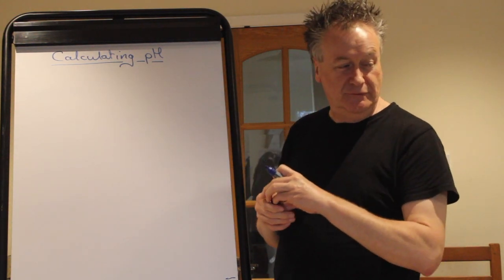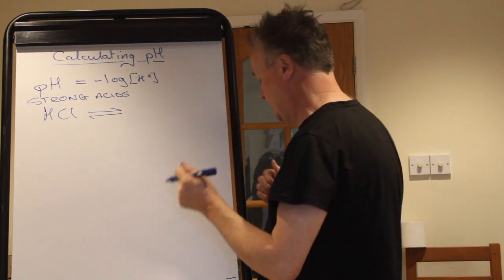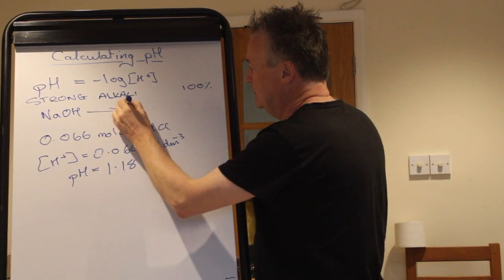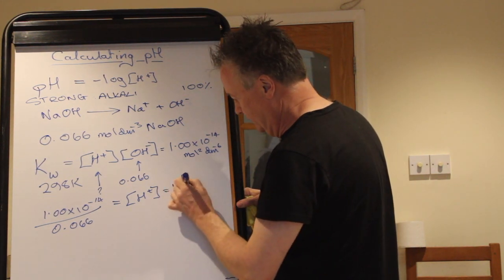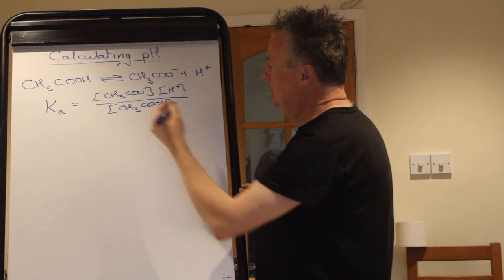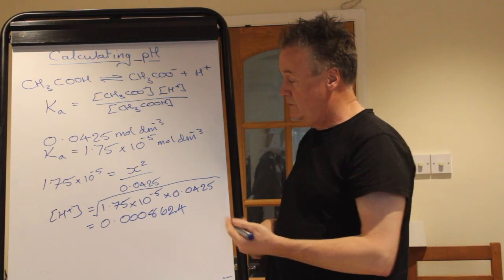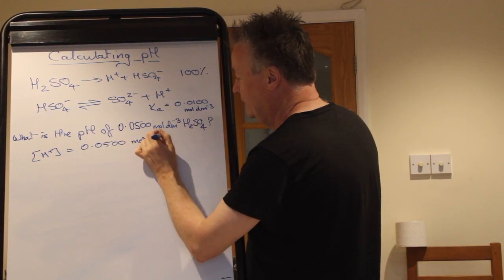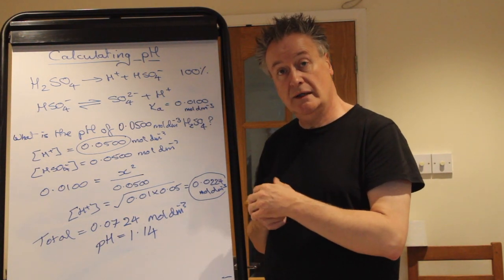Y13 - pH Calculations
This video is about how to calculate pH values in acids and alkalis.
It covers strong acids, strong alkalis and weak acids.

Mr EV